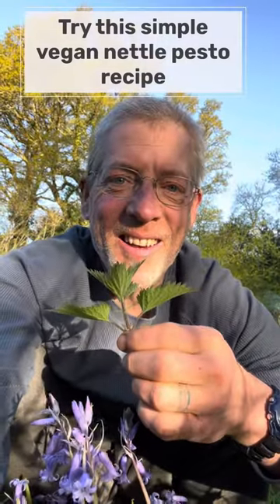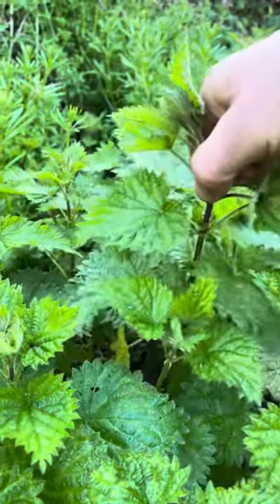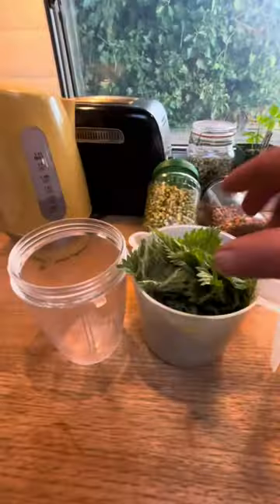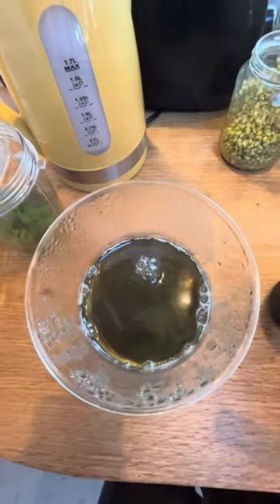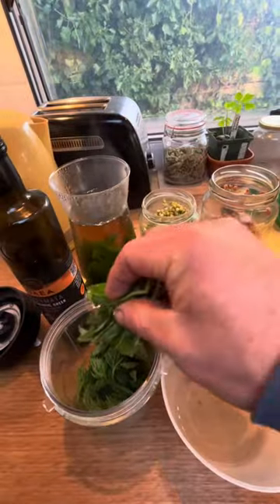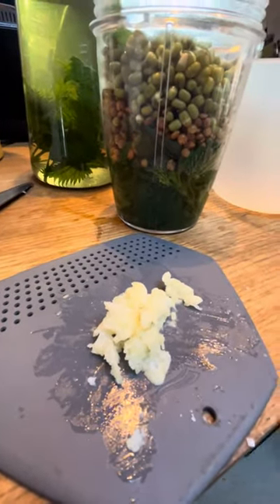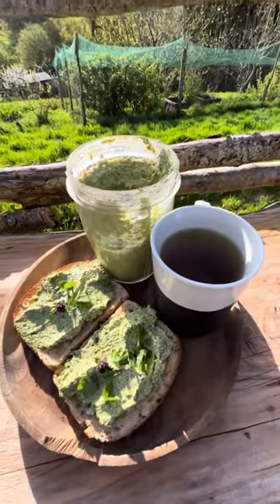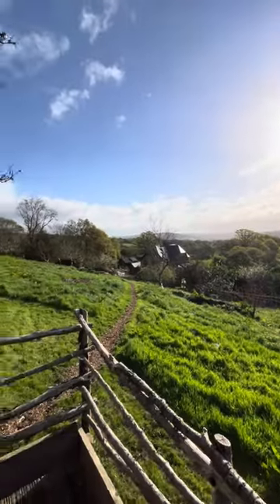Vegan nettle pesto with sprouted mungbeans and red lentils.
This is such a simple, vegan, raw and delicious recipe made with organic sprouted mung beans, sprouted red lentils, nettles tips, olive oil, lemon juice, a little sorrel, garlic and salt.

The pulses were soaked over night and sprouted for almost 48 hrs. I garnished it with fresh thyme and marjoram.
Have it on toast, as a dip, over broccoli, in pasta etc
Look for buzzard yurt and kingfisher yurt on airbnb if you want to come and stay.